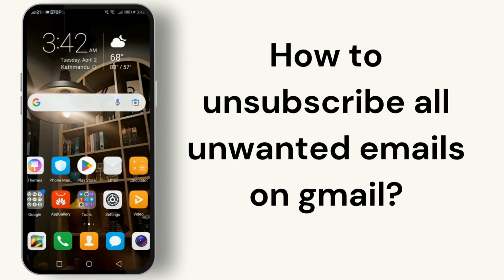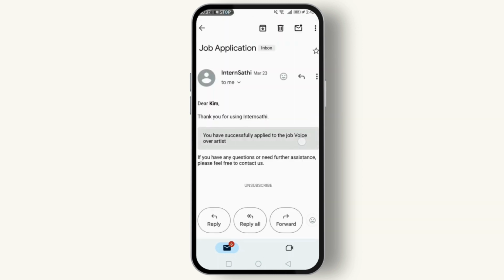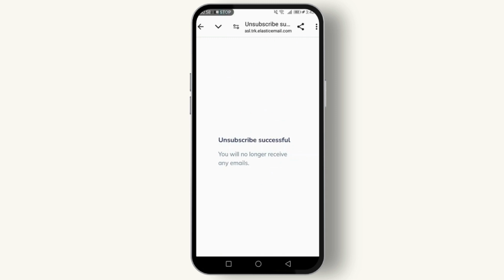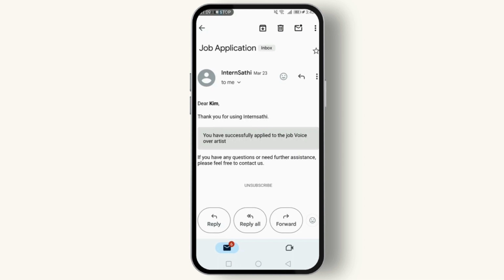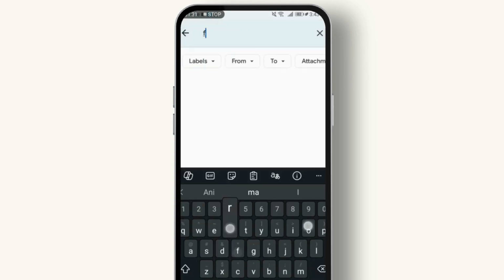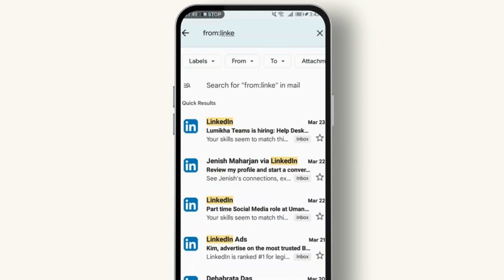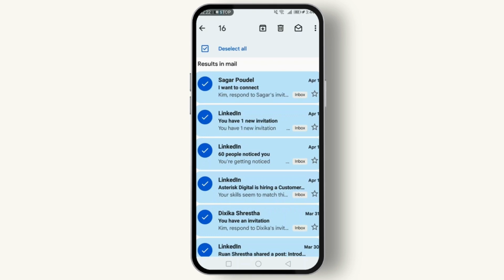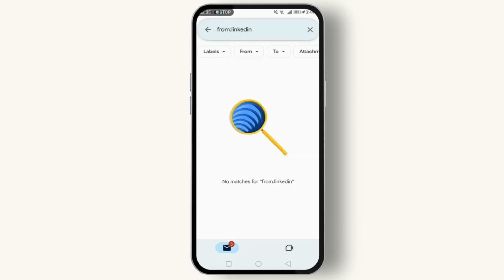How to unsubscribe all Unwanted emails in Gmail | Mass Delete Emails in Gmail (2 Methods)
Easy Tutorial on How to unsubscribe all Unwanted emails in Gmail. Unsubscribe From all Gmail at Once with the help of this guide video.

Drowning in a sea of promotional emails? Tired of battling unwanted subscriptions? Fear not, inbox warriors! This How To Crow guide equips you with the ultimate weapon: unsubscribe strategies to slay the spam dragon and reclaim your Gmail serenity.